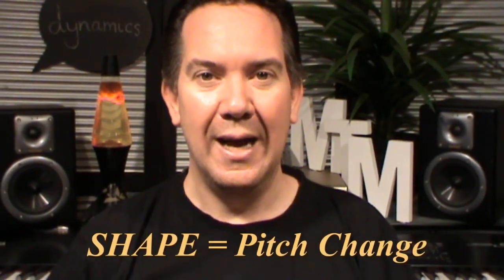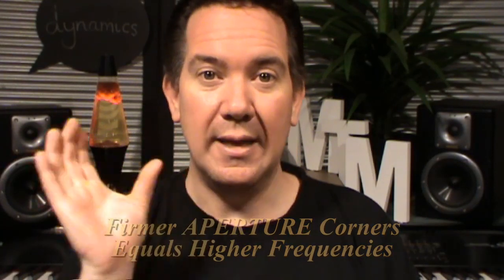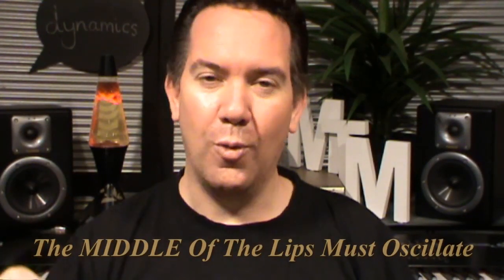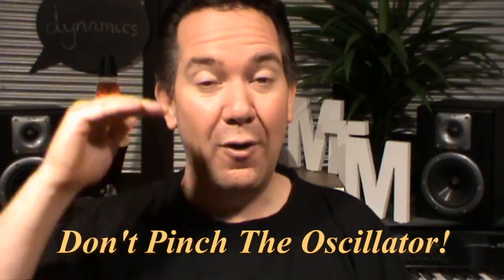The Secret To Trumpet Dynamics and Range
How to improve your trumpet and brass playing today.

Trumpet dynamics and range. Discover how to improve your trumpet and brass playing.  This video is the first in a series of five videos for advanced/professional trumpet and brass players to aid in the improvement of efficiency, endurance, range and technical skills at softer volumes.

In this video, you will Learn About The Trumpet & Body Sound Column and discover A resonant SOUND when playing in all registers.

00:00 INTRODUCTION: Dynamics and Range
01:31 Volume
02:56 Less Air Travels Through The Trumpet The Higher You Play
05:03 SHAPE
07:49 Playing Loudly

On my channel, you’ll learn about the ins and outs of brass playing, acoustics, performance psychology, learning strategies and neurology, and physiology for brass playing. Whether you’re an absolute beginner brass player looking to learn the basics, a comeback player or semi-pro looking to level up, or a full-time professional looking to take the guesswork out of consistency and technique, … let me help you develop the chops of your dreams!